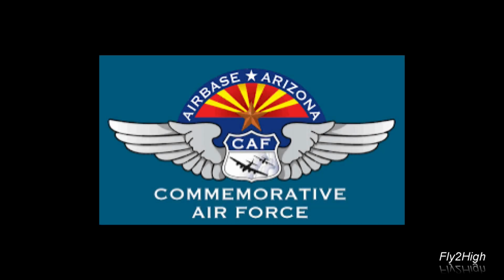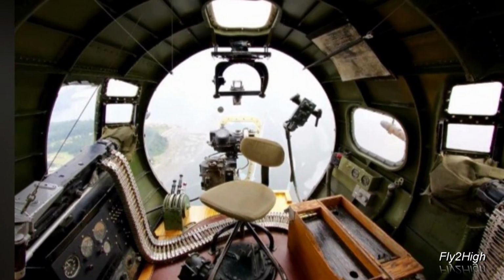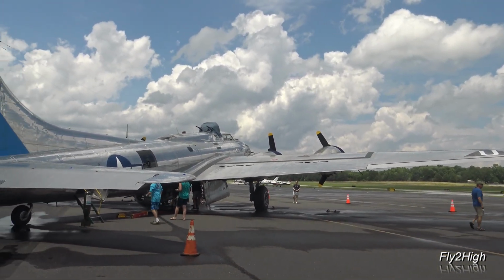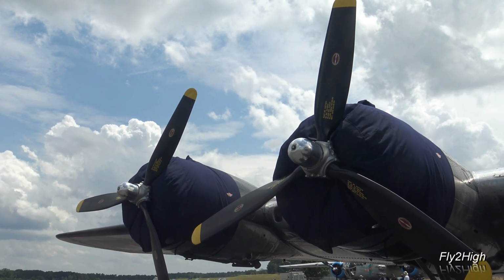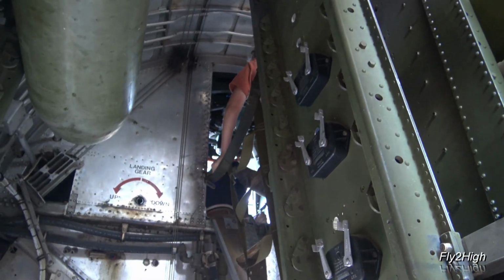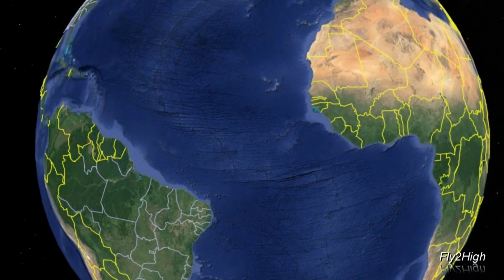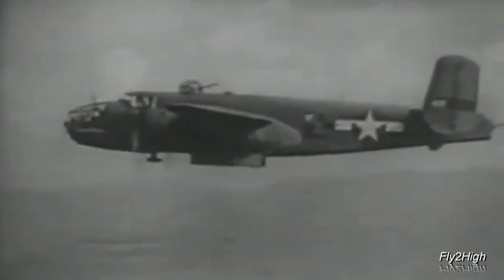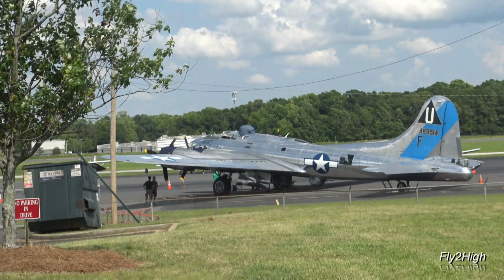B-17 and B-25 Visit Rock Hill, South Carolina (FTHVN 1020)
The Commemorative Air Force - Arizona Wing, has started their Summer 2024 aerial tour.  They will be making thirteen stops with their Boeing B-17G and North American B-25J.  These are two beautifully restored WWII era bombers which will be available for rides, tours and all the photos you can cram into your phone or camera.

(FTHVN 1020)

01:04  B-17 Bomber
08:05  B-25 Bomber

For more on how the B-17 and B-25 bomb systems worked and functioned, please check out this video by YouTuber "WWII US Bombers"